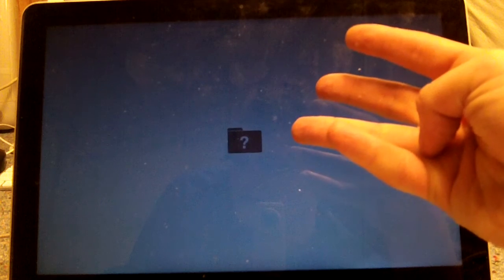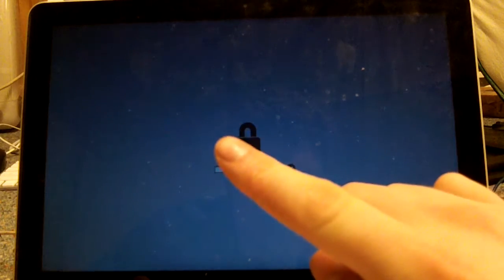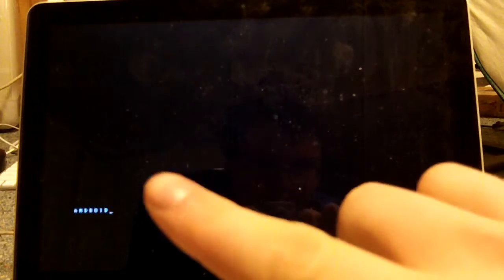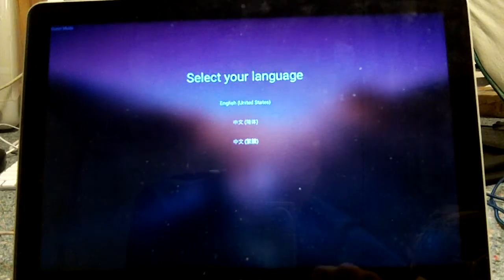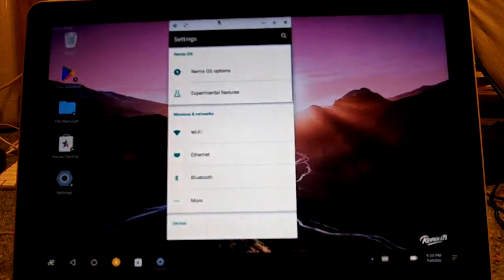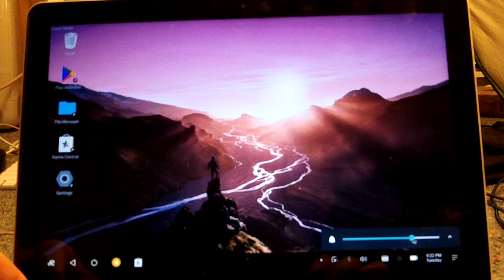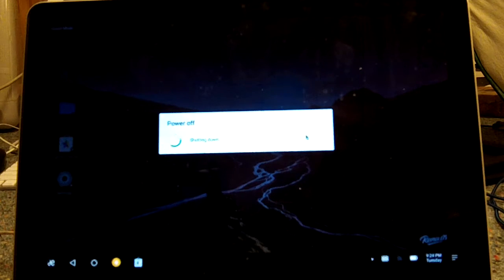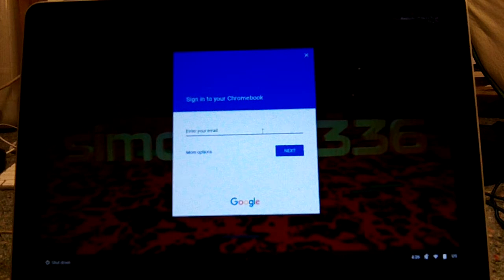How to install Remix OS 2.0 on Mac book Pro with USB (simon32336)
link will be up soon...

Stay toon'd